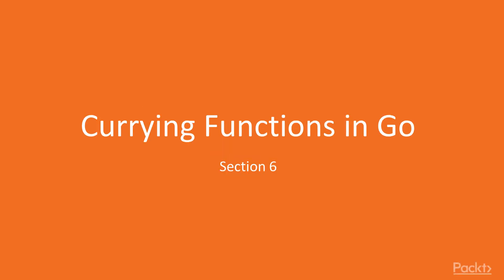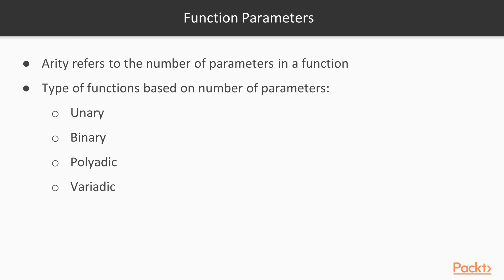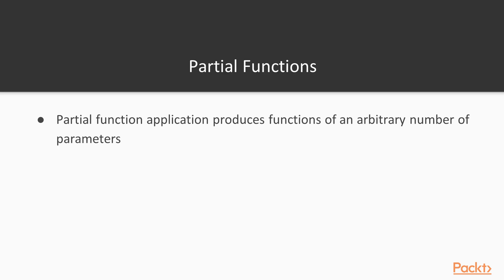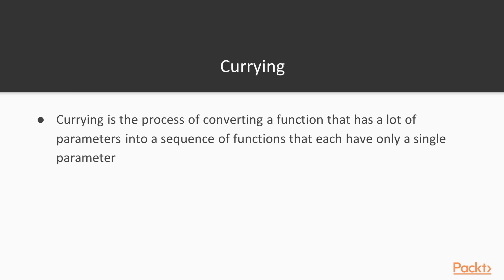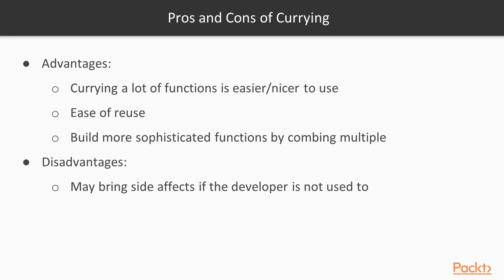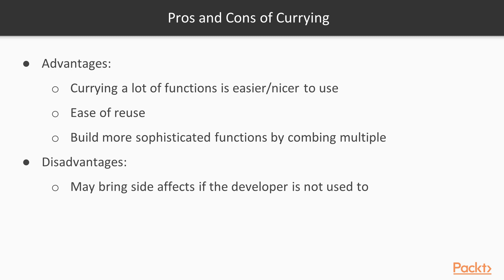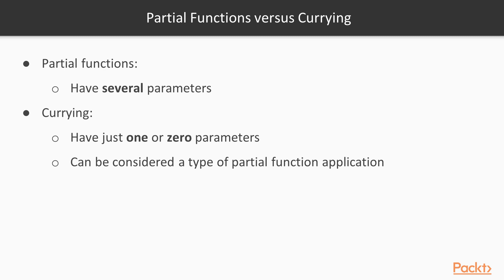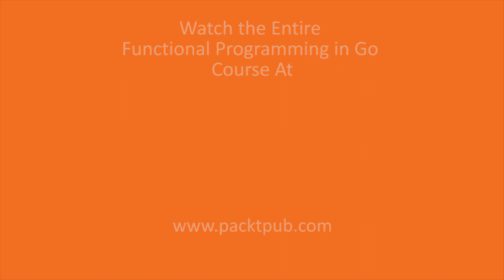Functional Programming in Go: An Overview of Currying and Partial Functions|packtpub.com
This video tutorial has been taken from Functional Programming in Go. You can learn more and buy the full video course